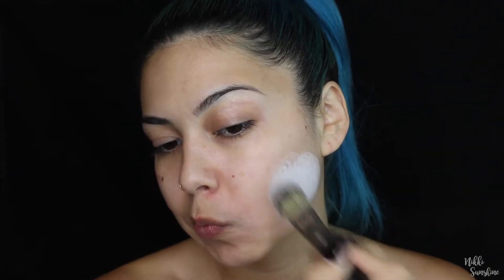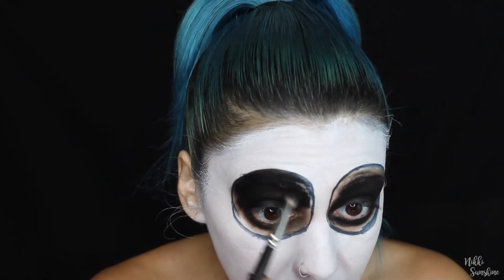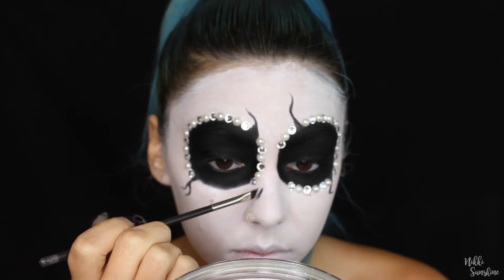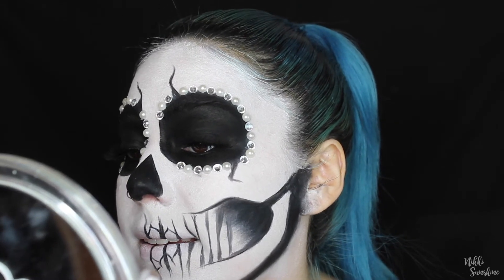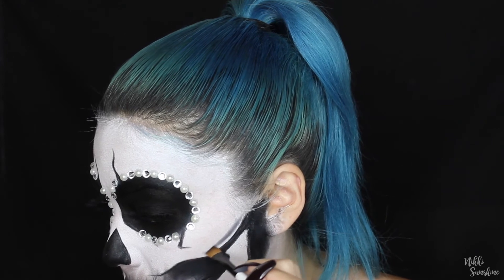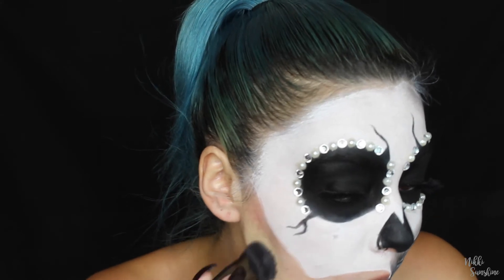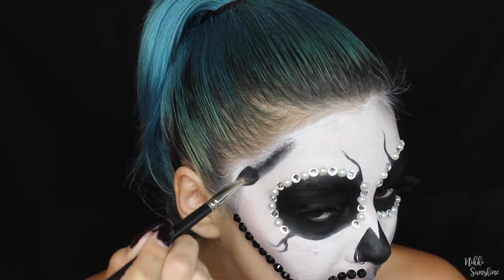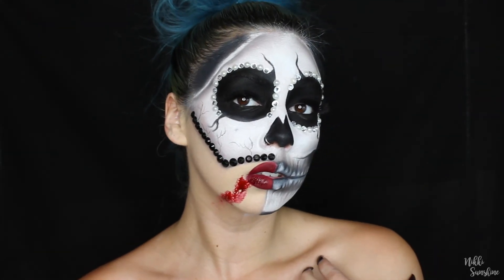LA CALAVERA ♡ GLAMOROUS HALF SKULL HALLOWEEN MAKEUP | With Blood and Rhinestones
Hey my loves! Welcome back to my channel this is my first Halloween look for this year I'm so so happy with the way it turned out I absolutely love this and please tag me in it if you decide to try it out or recreate it!

XOXOXOXO

PRODUCTS USED

INGLOT GEL LINER NO. 77

MICHAEL'S ARTS & CRAFTS JEWELS

NARS LUMINOUS WEIGHTLESS FOUNDATION - FIJI

♡ Snapchat ♡ : nikkisunshineee

hi guys! my name is Nikki I'm a 22 year old makeup artist/enthusiast/lover of all things beauty. my favorite thing to do is try new products and talk about them in front of a camera. i'm ambitious and hardworking and i love a good challenge. i hope to use this social media outlet as a way of expressing myself, my creativity and my passions. i hope to inspire others with this channel and also bring light to important issues that i have experienced. always remember to shine your light on all things. (: